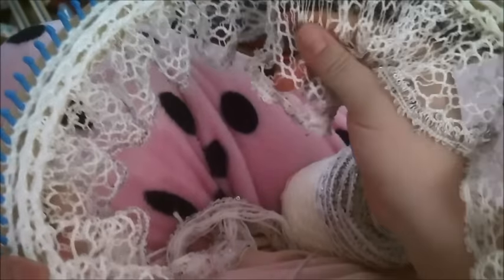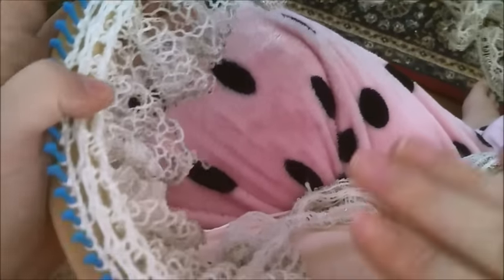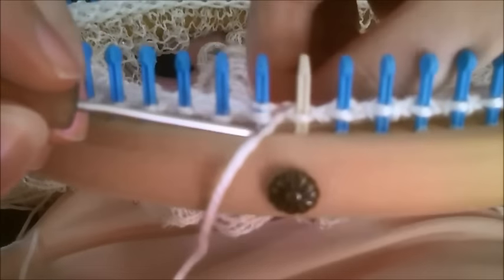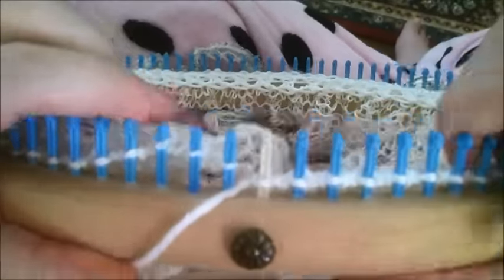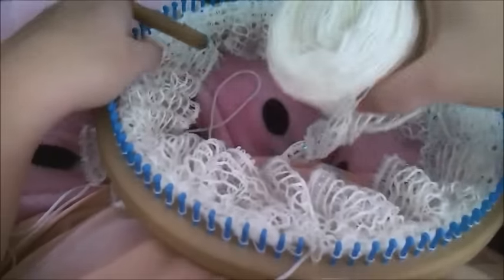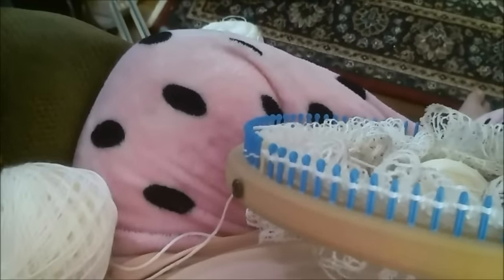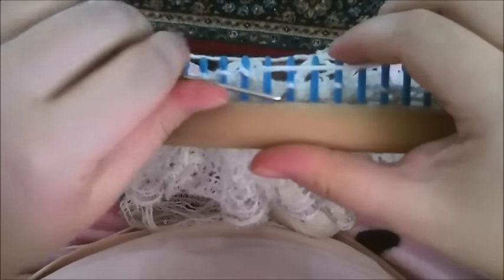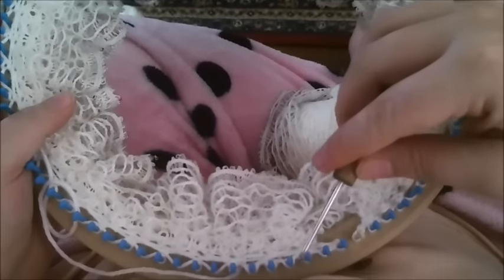How to Loom Knit Spread Out Ruffles Using Ruffle Yarn and Lacing